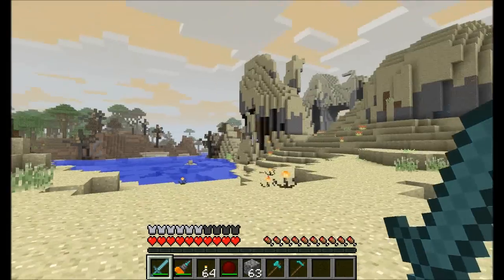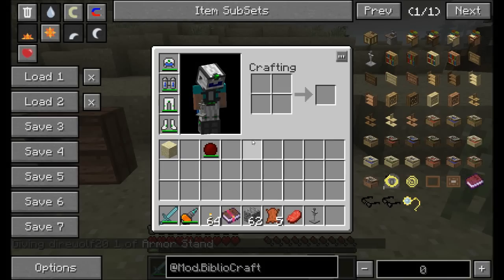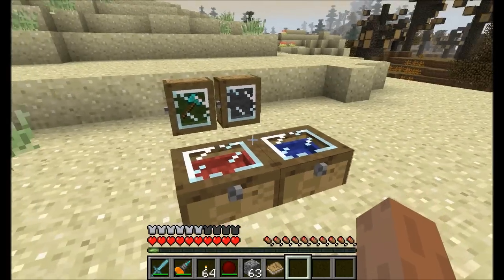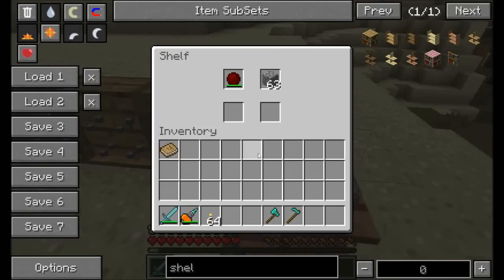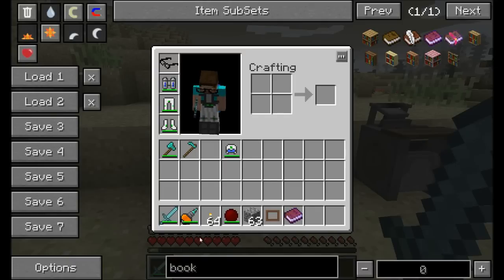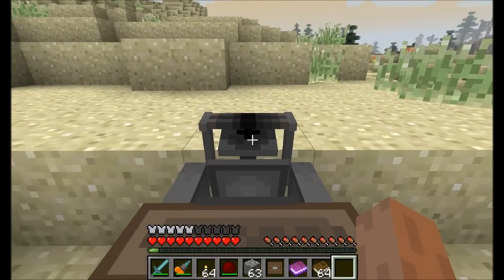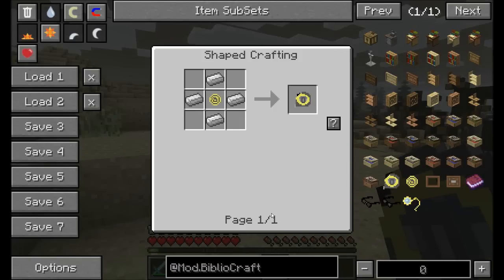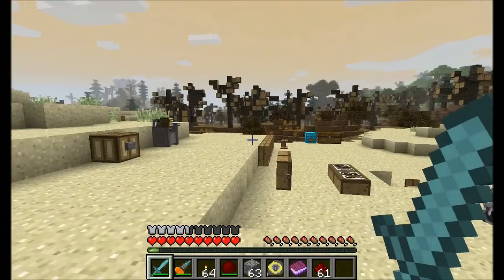Mod Spotlight - Bibliocraft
This mod adds a bunch of blocks that allow you to display items, including books, armor, weapons, and tools!